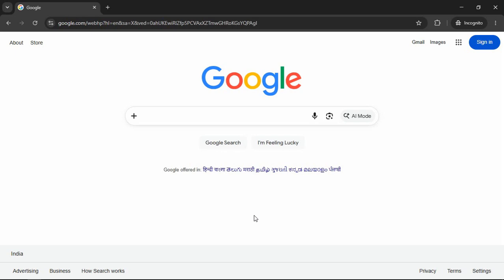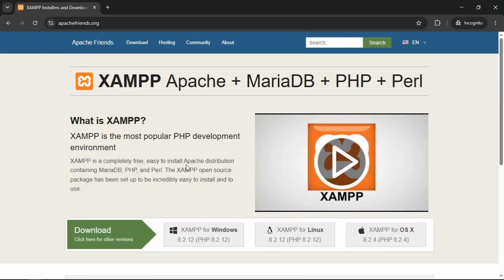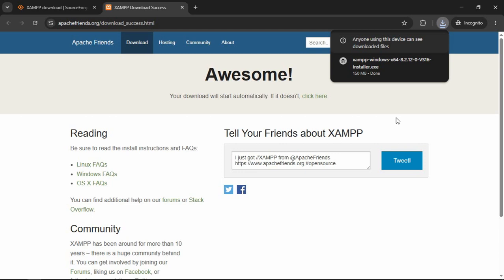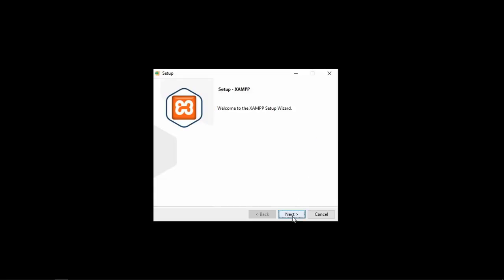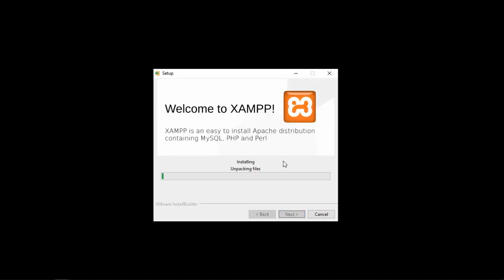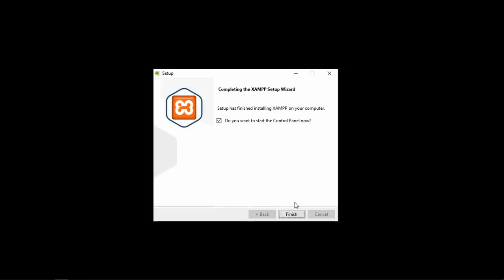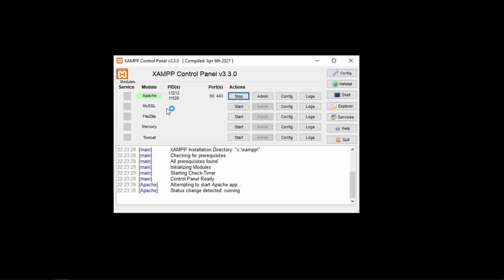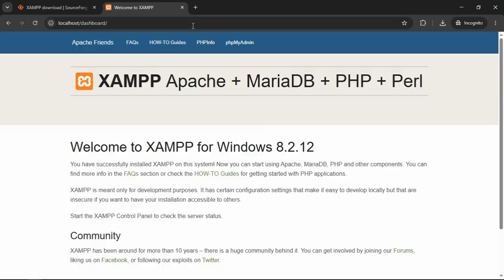How to Download and Install XAMPP for Windows (2026)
In this video, you will learn how to download and install xampp for windows. I hope you'll like the video and leave your feedback and suggestions for future video tutorials.